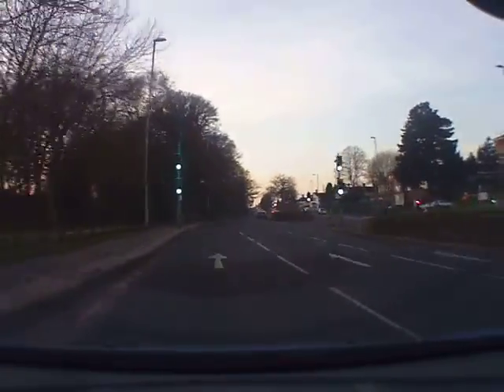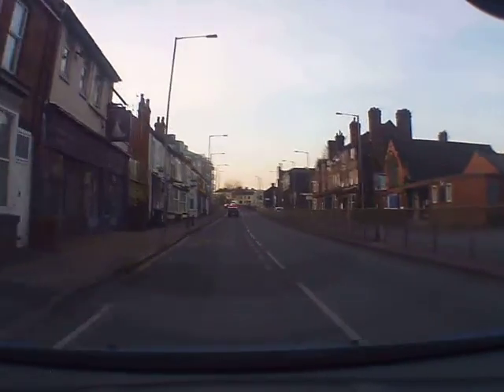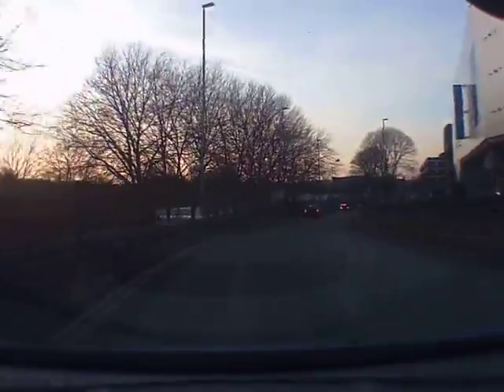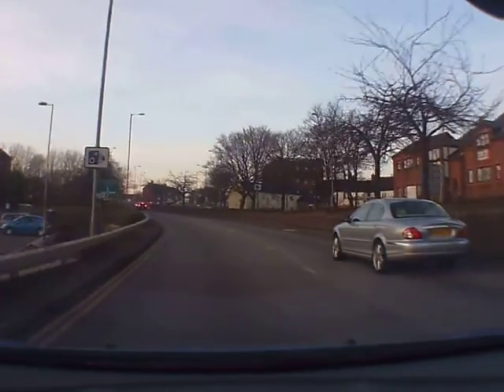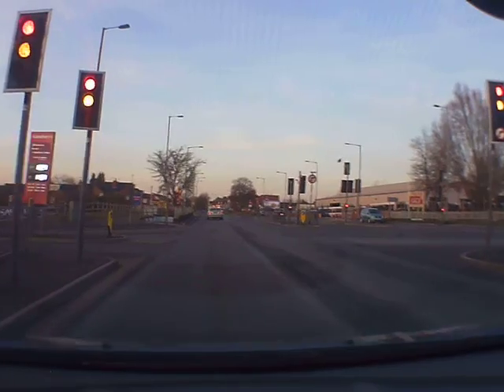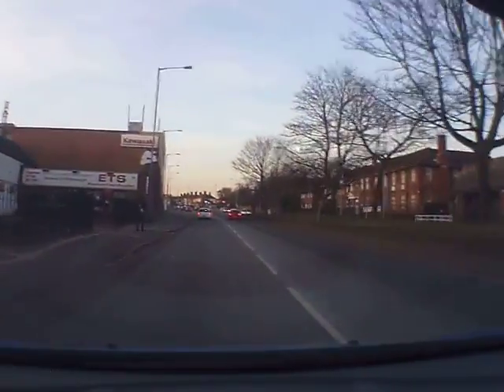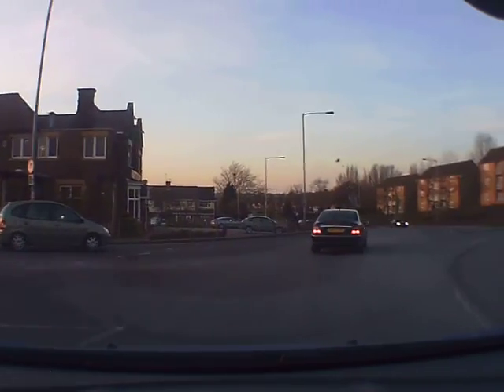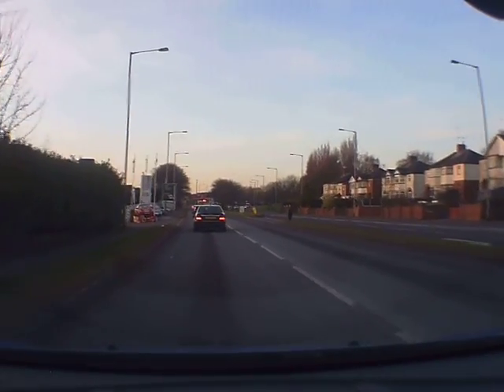Driving Lessons Stoke on Trent. Roundabouts Going Straight Newcastle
Maxsmasterclass Driving Instructor Stoke Training Video. Negotiating Roundabouts proceeding straight. A34 Newcastle to Congleton.